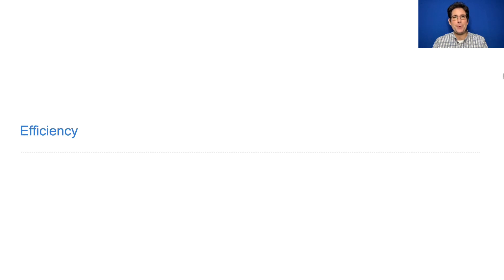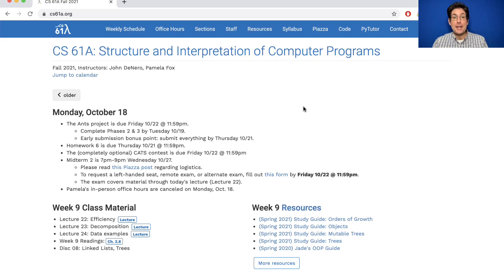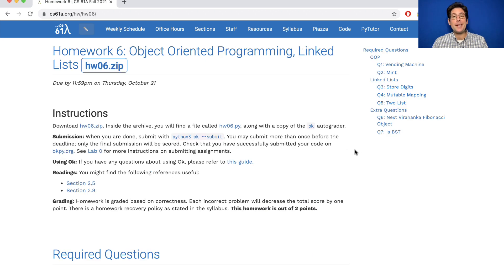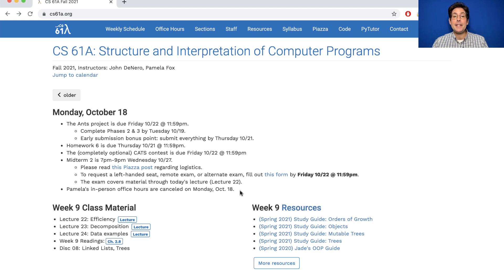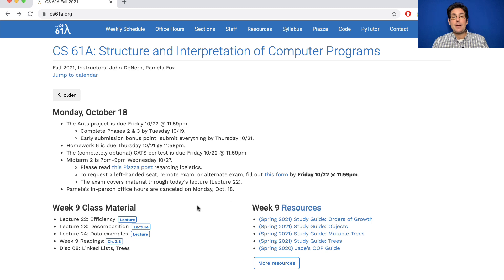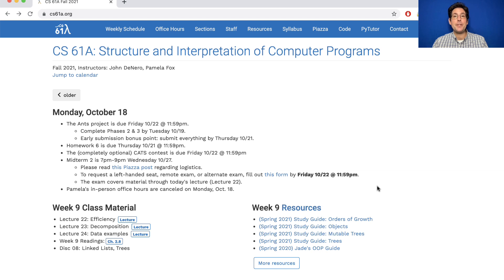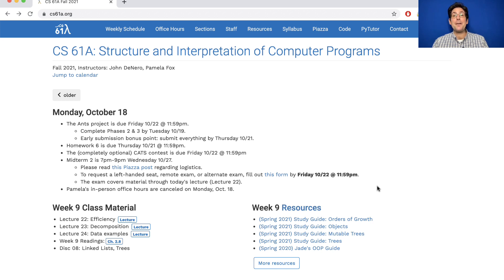61A Fall 2021 Lecture 22 Announcements